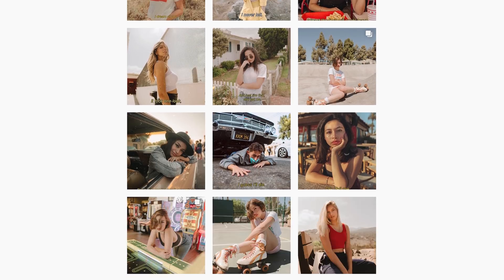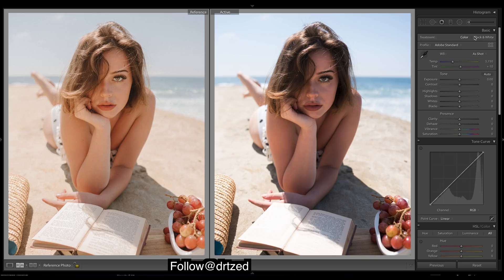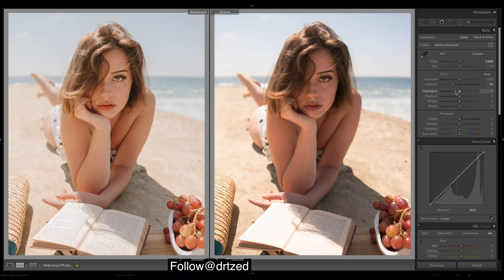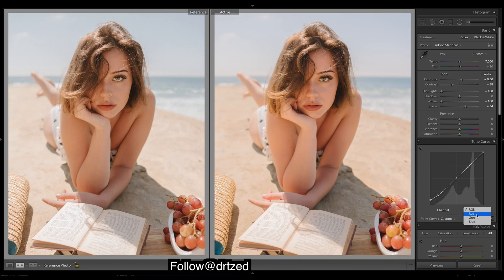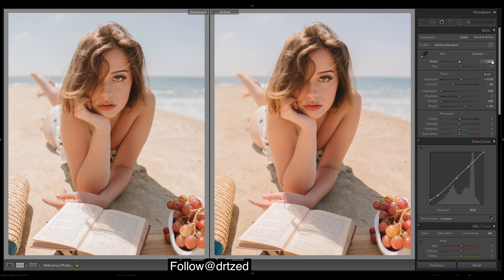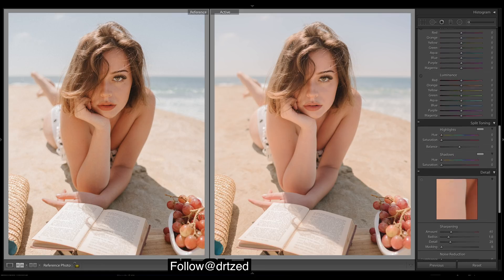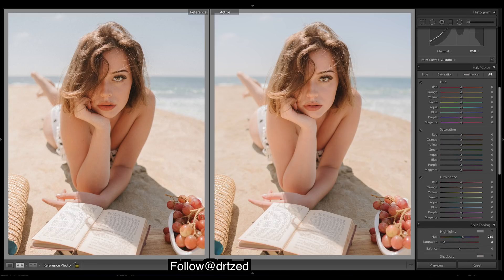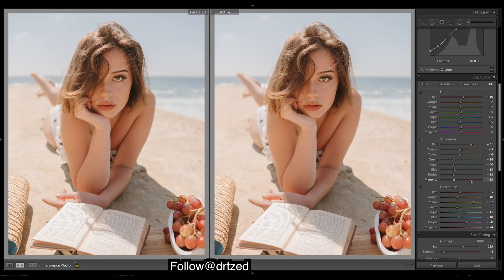How to Edit WARM PORTRAITS Like @drtzed Instagram Lightroom Editing Tutorial Portraits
How to Edit Warm Portrait Travel Photos like @drtzed , Lightroom Editing Tutorial For Instagram. In this Lightroom tutorial, I show you how to get a warm faded image for your portrait travel photos.

Presets!

Luts!